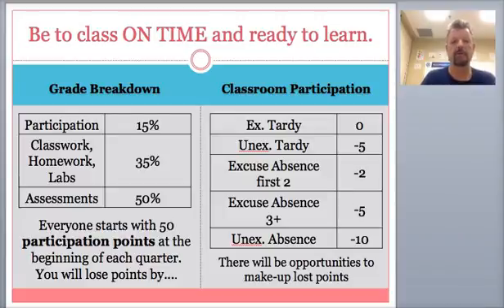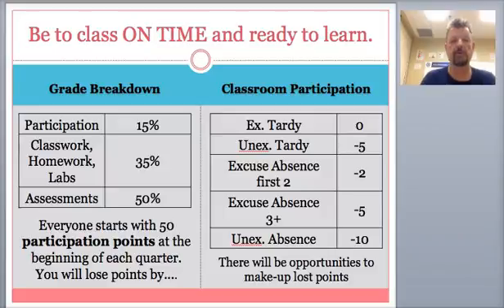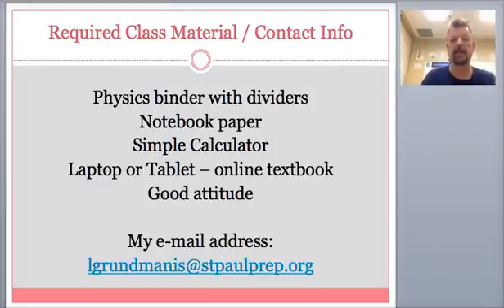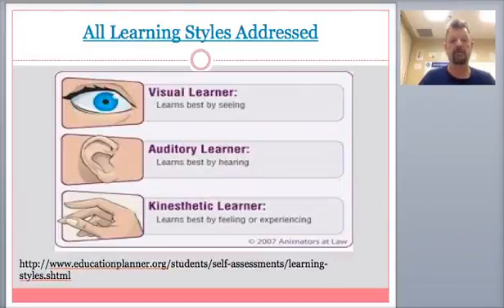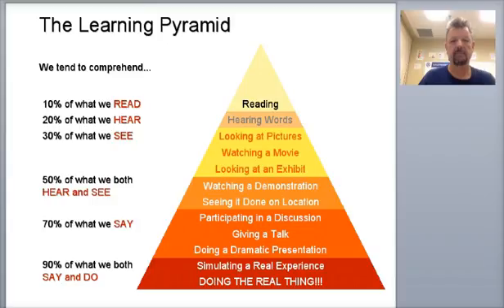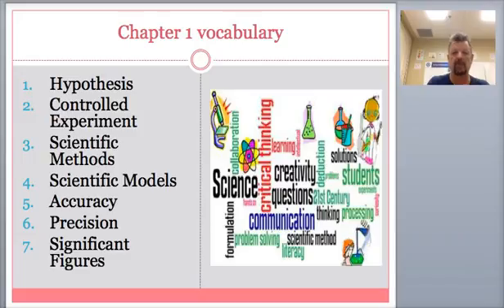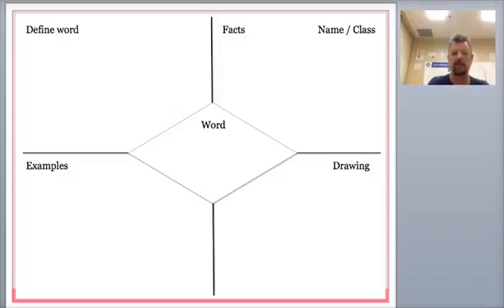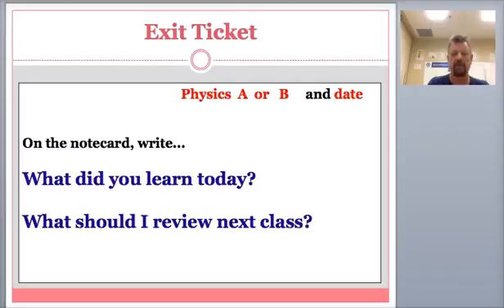Recording #1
Learning Targets
I can list and explain classroom expectations for the class.
I can describe the main ideas about a flipped classroom.
I can complete the vocabulary assignment.